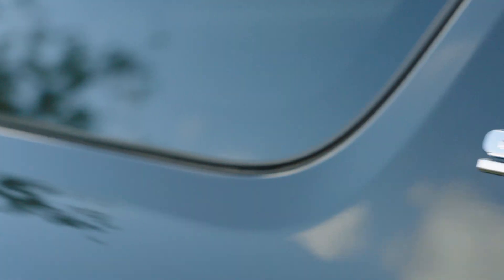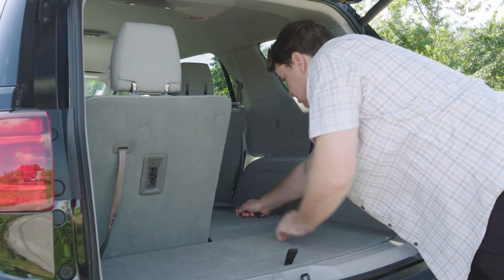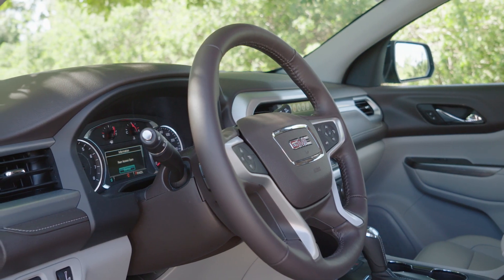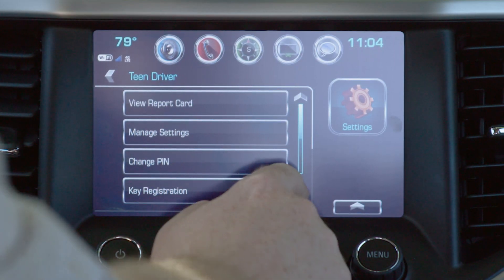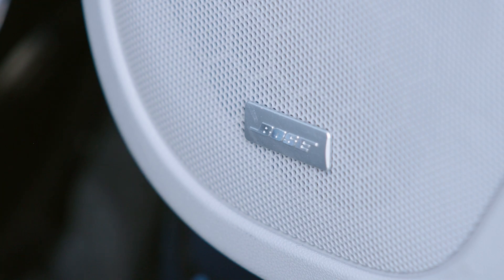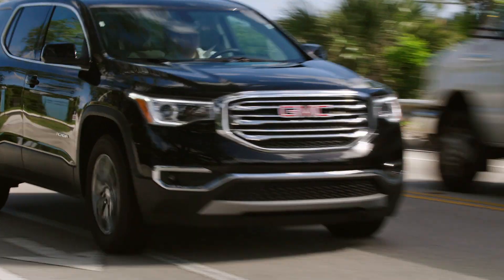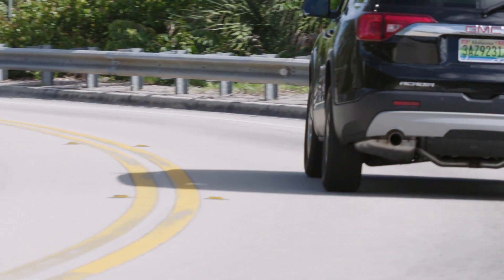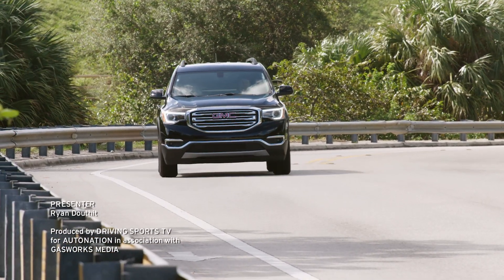2018 GMC Acadia Review - AutoNation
When a vehicle is redesigned, there's a good chance it's going to get bigger. But when it came time to update its popular GMC Acadia, General Motors went the other direction by trimming the overall length and dropping over 700 pounds from the curb weight. In our opinion, it was a good move.